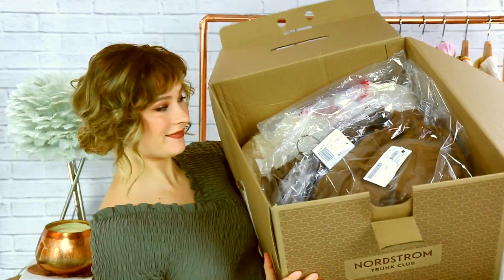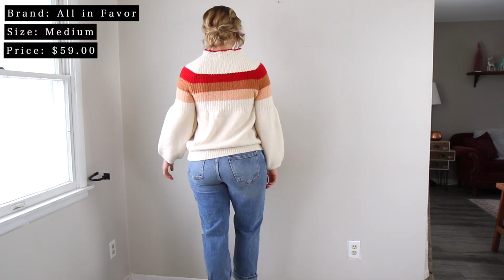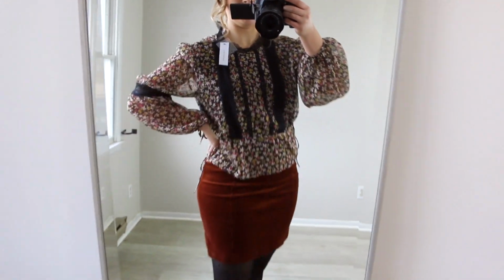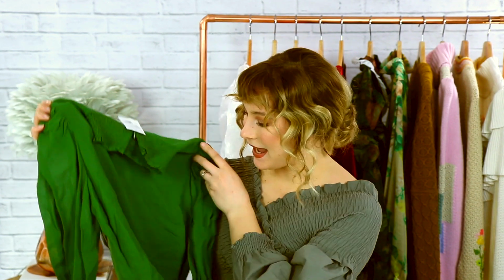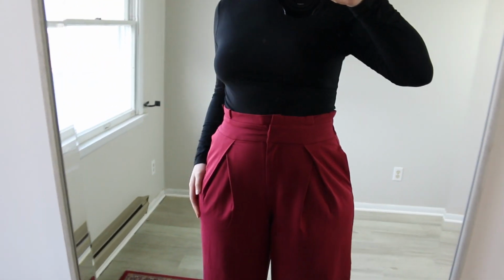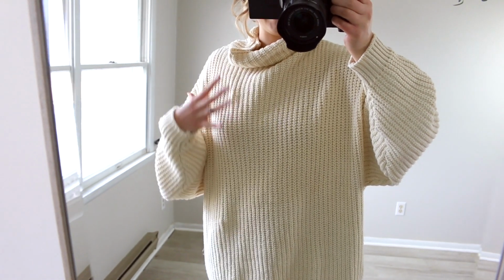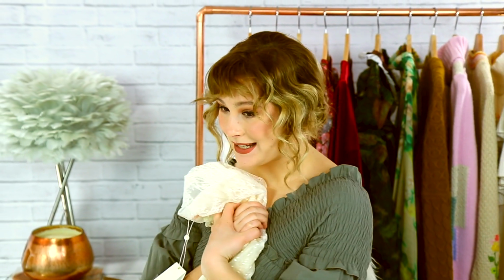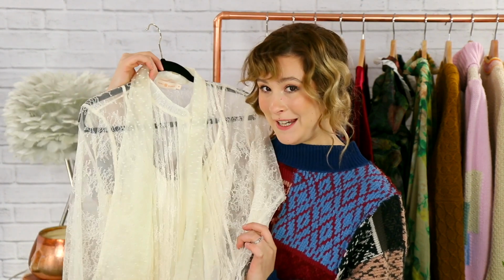TRUNK CLUB UNBOXING 2021 | A NORDSTROM TRUNK CLUB REVIEW AND TRY ON 2021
Hope you love this Trunk Club unboxing try on and review!

-get $50 towards your first trunk club box

S H O P  M Y  T R U N K:
Free People cream sweater
Raga midi floral dress
All in Favor stripe sweater
Tory Burch lace blouse
Zella bike shorts
Reformation green midi dress
Topshop floral top
Vero Moda red crop pants
En Saison paisley midi dress

M Y  L I N K S  &  C O D E S:
AMAZON SHOP
(soft box lighting)
(white balance grey card)
(white brick backdrop)
(camera power adaptor)
(dimmable lighting box set)
-shop my camera equipment

- buy high fashion at reduced wholesale prices {its where I now buy my expensive dresses at low prices!}

-where I rent Anthropologie, ASTR, and more expensive brands for a monthly fee + I can purchase at a discount if I decide to keep any items

(GET $20 off your first purchase on Thredup BUT not sure if this works on the Goody Boxes the website was unclear and if anyone knows the answer to this please let me know! I have sent an email requesting more info about that)

-where I shop for dresses & accessories

-get $25 towards your first stitch fix box

- my favorite place to shop for hats!

H E L L O  I T ' S  M E:
If you have made it this far hello! My name is Sarah Kathleen and I am a Christian girl who loves anything makeup, beauty, and fashion. I wanted to start a YouTube channel for the longest time, but just didn't have the guts to do it... but with my husband's encouragement and support I finally did it! I am working hard to give you good, relaxing, interactive content that will give you some inspiration whether its in makeup tutorials, fashion inspiration, or lifestyle chit chats. Thank you for supporting my dream to be a fashion & lifestyle YouTuber and to meet people I never could have met other than through this channel!!